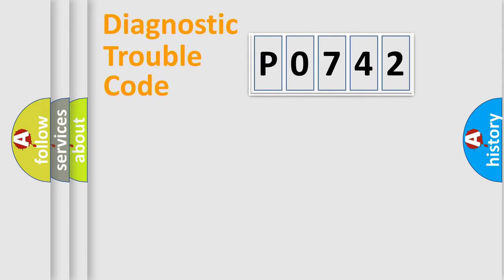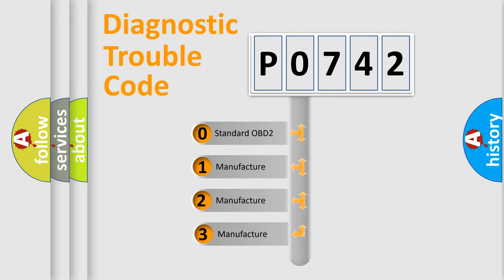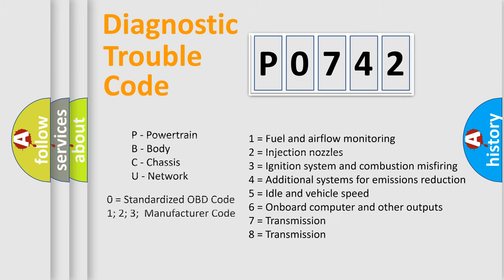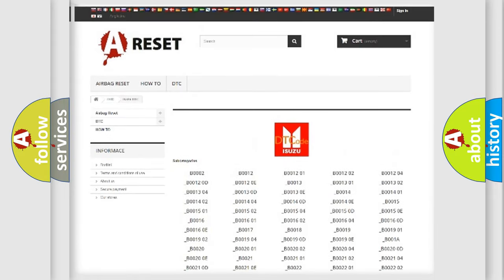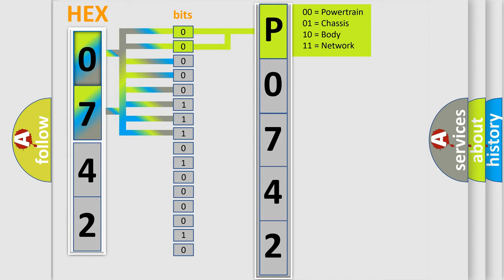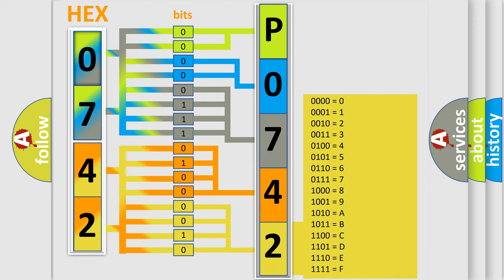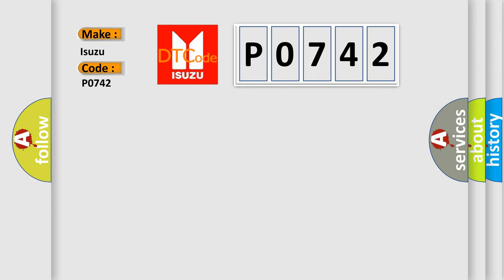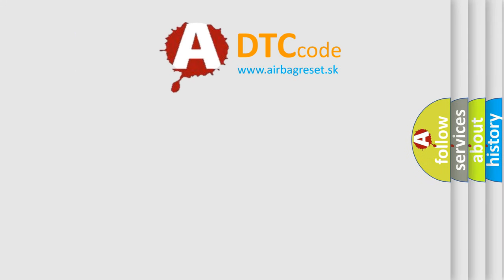DTC Isuzu P0742 Short Explanation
Contents:
0:21 Basic DTC analysis according to OBD2 protocol standard.
1:48 Insight into programming
2:58 A diagnostically understandable description of the Diagnostic Trouble Code
3:05 Basic error definition

Make:
Isuzu
Code:
P0742
Definition:
Right Front Inner Sensor: Component Internal Failure
Cause:
A continuous memory and on-demand DTC that sets when the RHF inner parking aid sensor has internally failed or has an incorrect attenuation time.